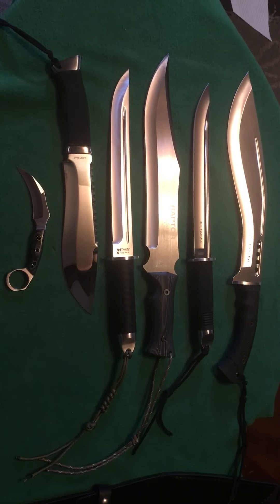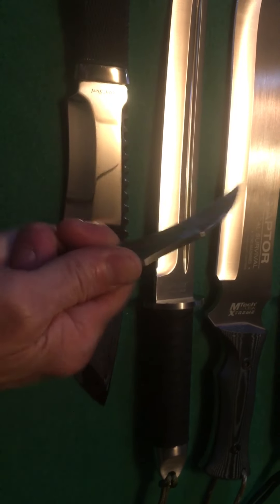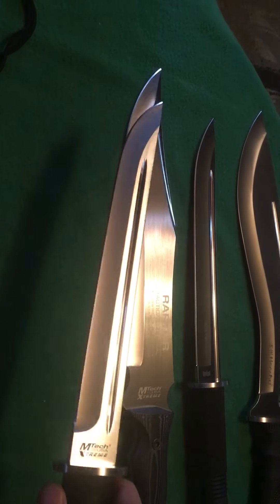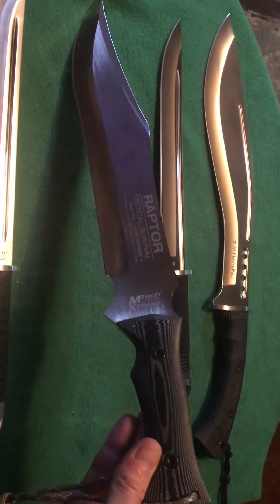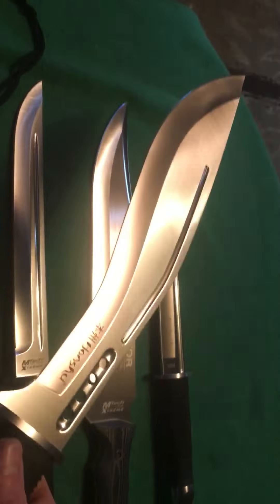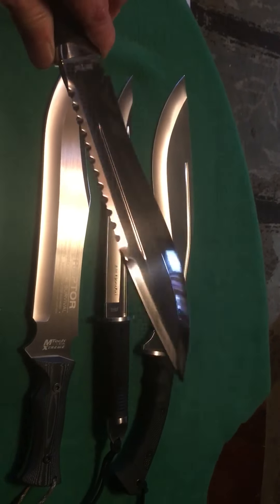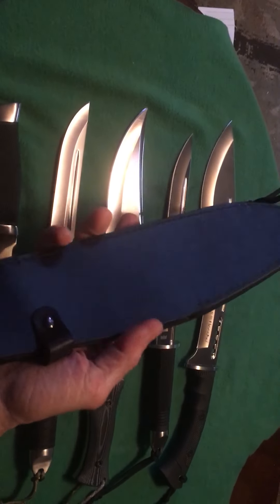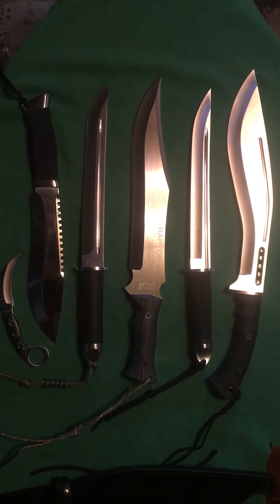The look of budget large fixed blades in 440 steel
Grandway, honshu, mtech